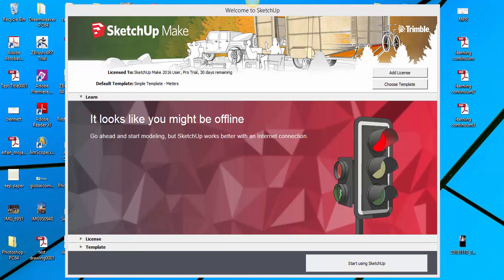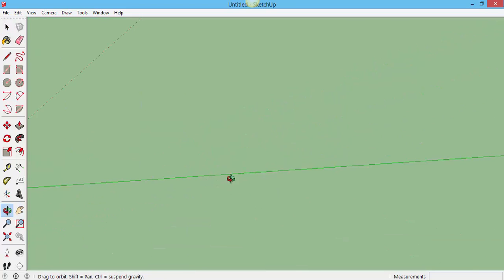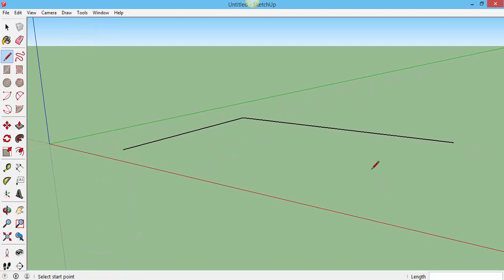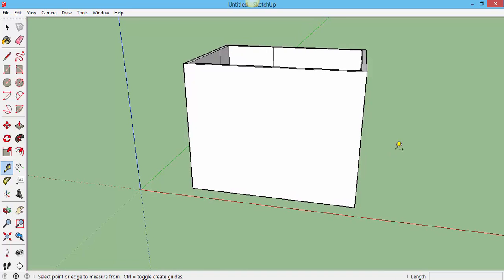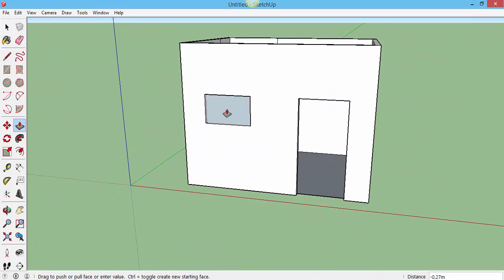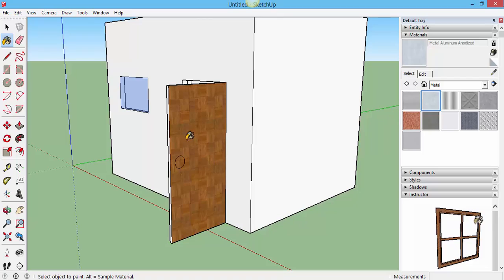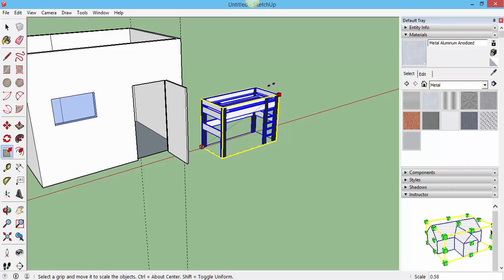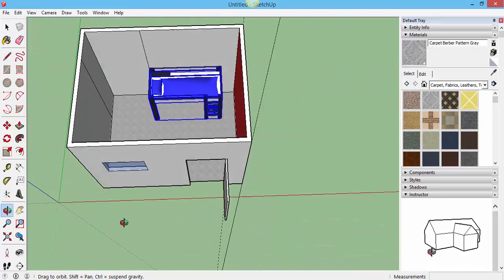Designing a simple bedroom on Google sketchup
This tutorial was made for a middle school math class project on scaling.